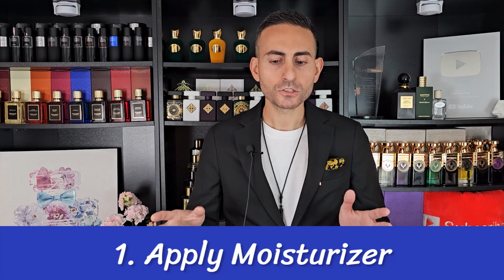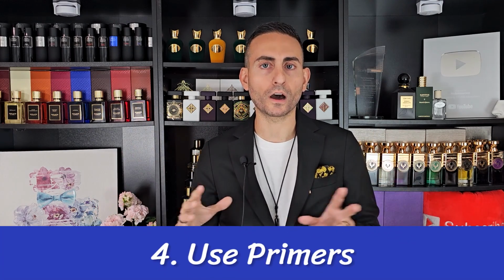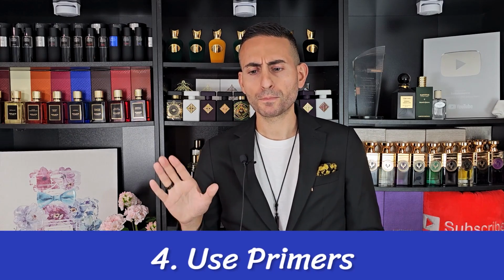5 Tips to Make Your Fragrance LAST LONGER!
5 Tips to Make Your Fragrance LAST LONGER!